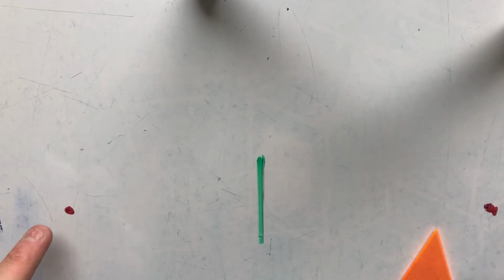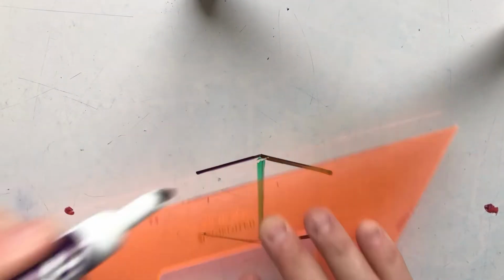Two point perspective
Quick outline of how to draw a two point perspective.